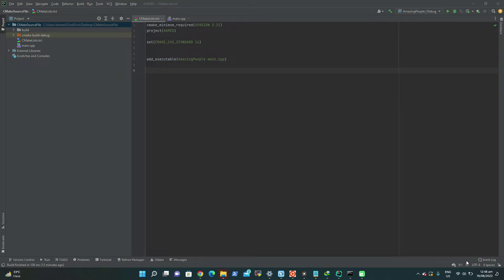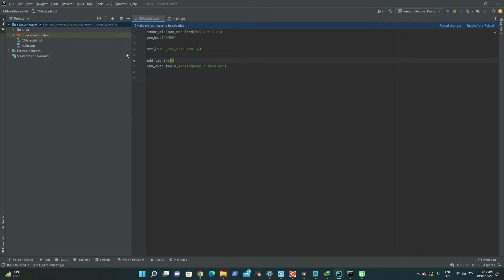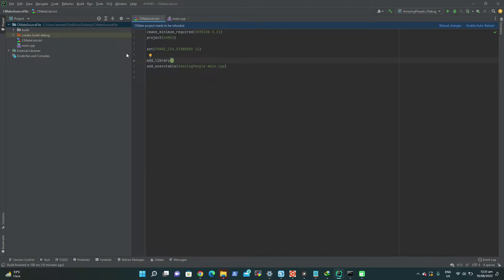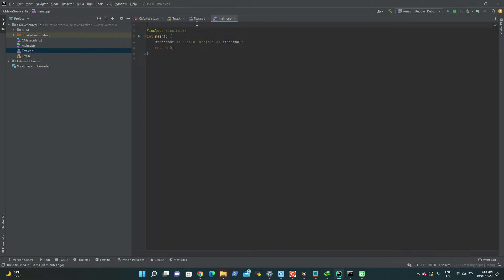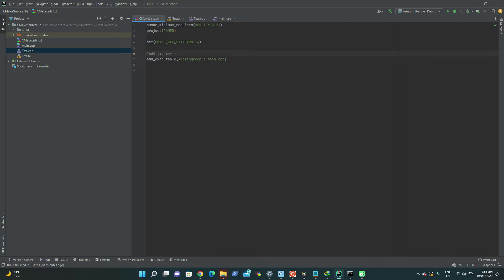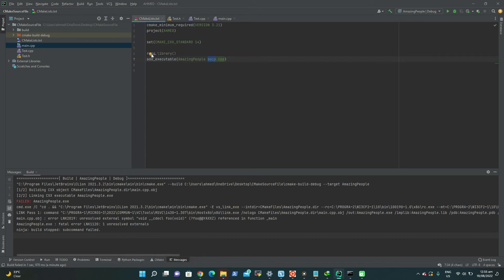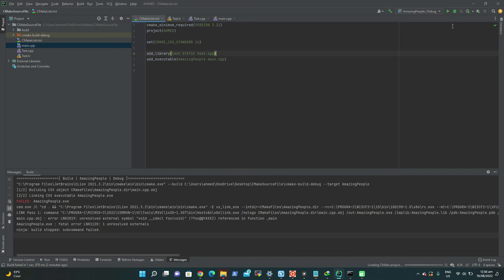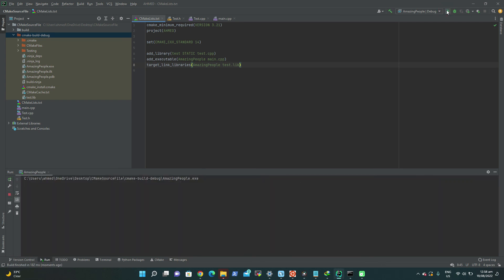Static Libraries With Cmake | Episode 6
In this video, you'll learn how to create static libraries using CMake. We'll take you through the step-by-step process of building a static library, linking it to your project, and distributing it. You'll also learn best practices for managing and using static libraries in your C++ projects. Improve your C++ development skills by mastering static libraries with CMake - watch now.